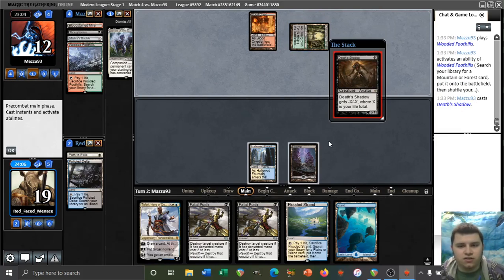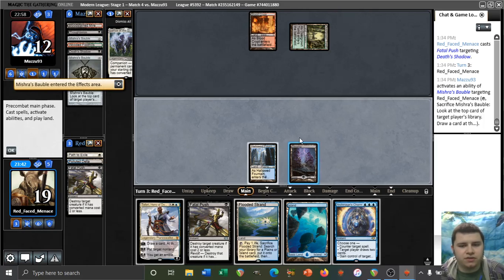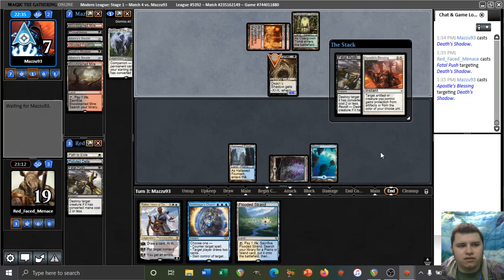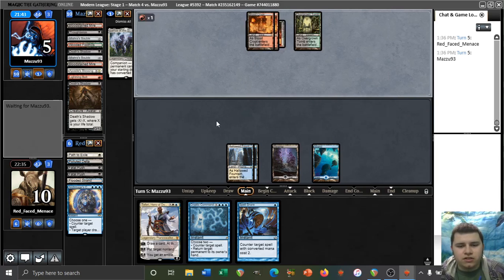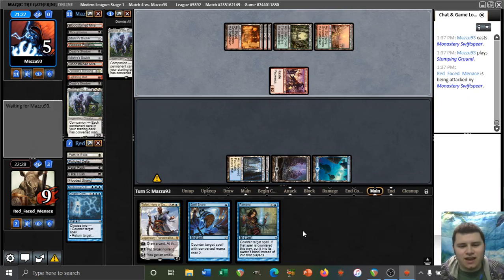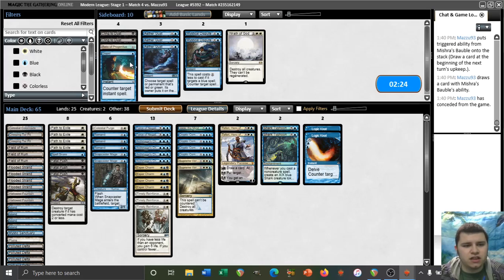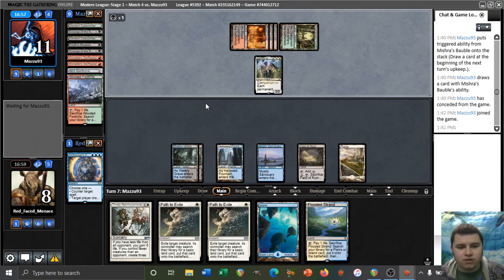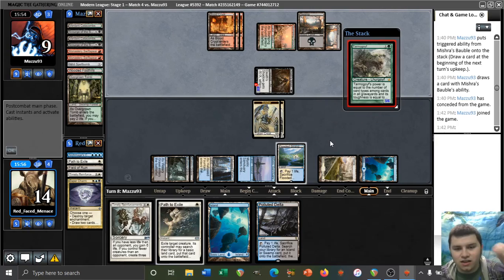Esper Draw Go vs Jund Shadow, Match 4, 11/30/2020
Back for more with Esper Draw-Go Control; this is match four! This time we're playing vs. Jund (BRG) Shadow!